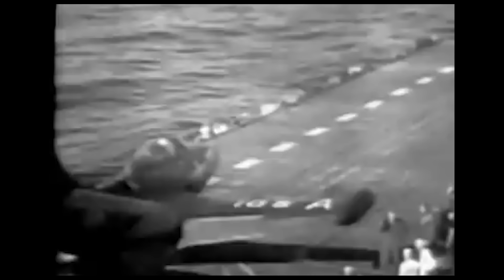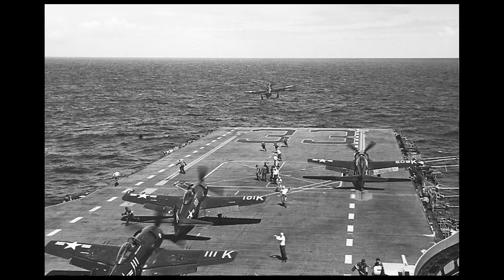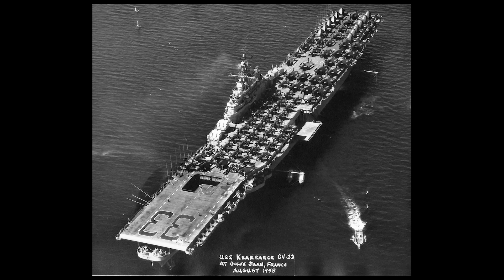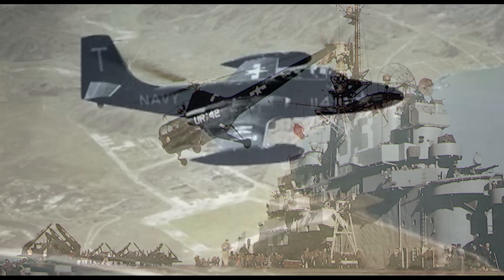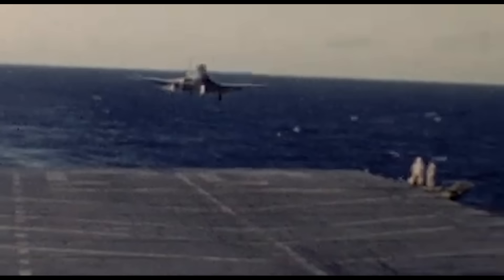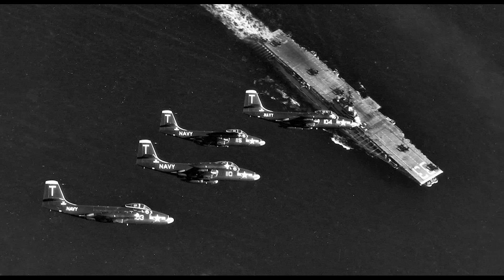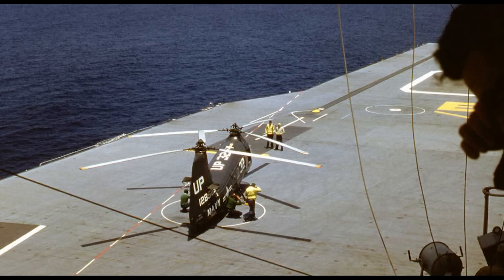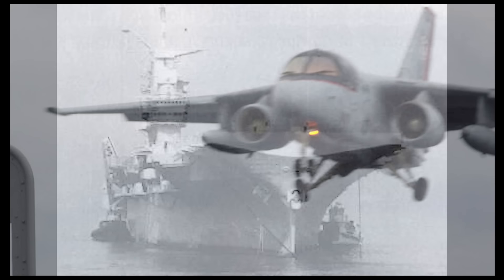THE MIGHTY KAY: USS Kearsarge, An Essex Class Carrier In Korea, Vietnam And Beyond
In my FH Phantom video I made a fairly blinding pronunciation error. Extensive research reveals that it’s Kearsarge.

By way of apology, here is a video that follows the evolution of Kearsarge's air wing from 1946 to Vietnam. It turns out that Kearsarge is a fascinating subject and the perfect candidate to investigate how the make up of an Essex class air wing evolved over the period between the Second World War and Korea, then Korea to 1960 and finally, 1960 through to the end of Rolling Thunder.

Although super carriers get all the press, the Essex Class was the workhorse of the fleet for much of this period. Understanding the carriers and bases that aircraft flew from is important to give context about why they were designed and operated in the way they were. Hopefully I've done the Mighty Kay justice!

v=F4QSfBJHxGI&list=PLE4lKYZvuCHKLFBoy49Z0zLnp3c_xVupr&index=1